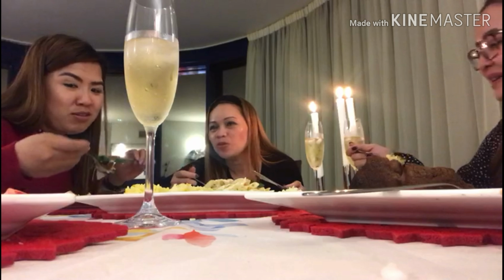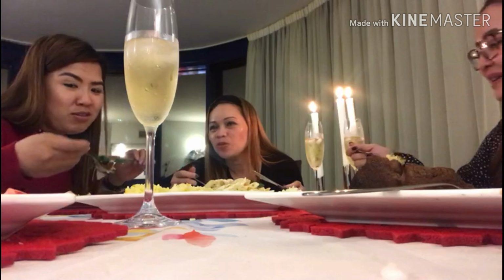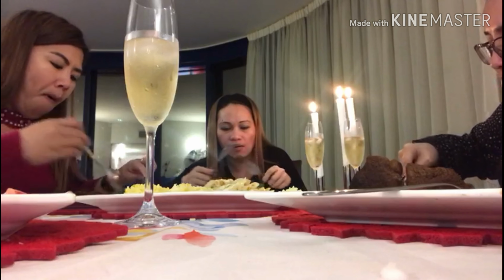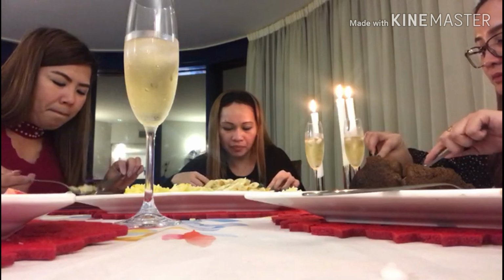BEEFSTEAK with Pasta Alfredo alfredo pasta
Fallow me in my Facebook & Instagram /Twitter